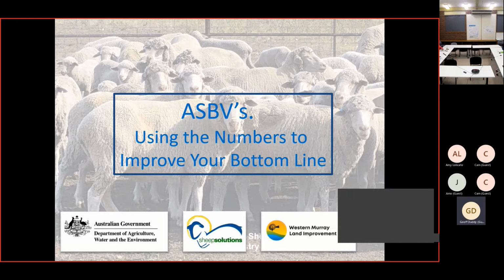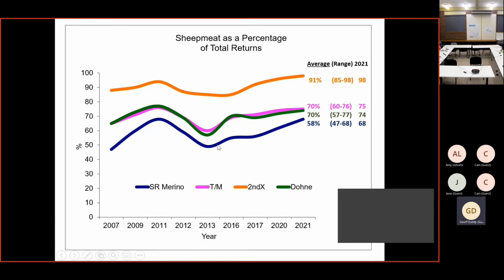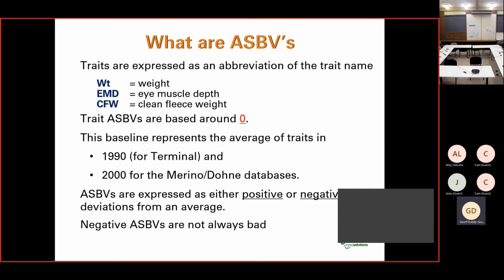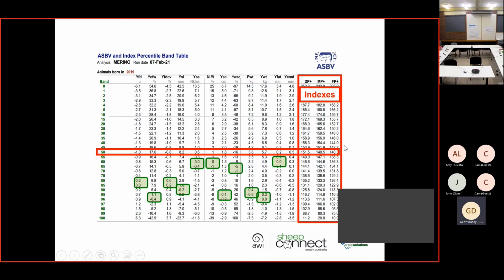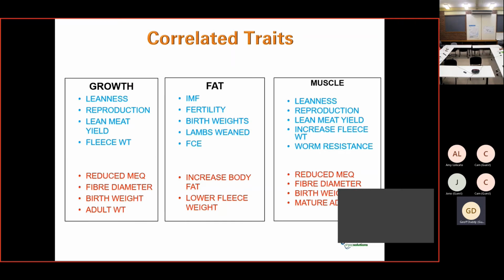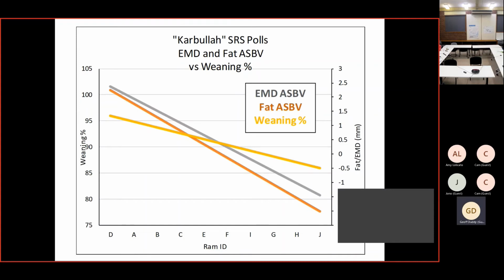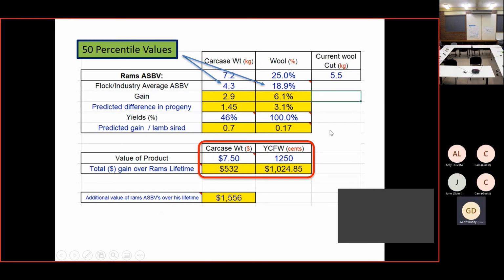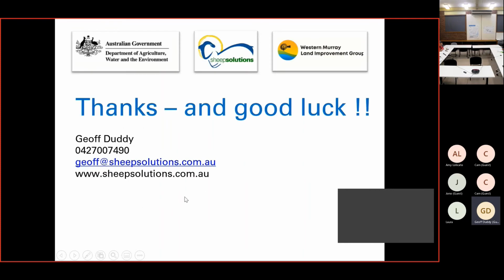ASBV's: Using the Numbers to Improve Your Bottom Line with Geoff Duddy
Australian Sheep Breeding Values are a valuable data set that can help increase your bottom line. Geoff runs through how to utilise this to your advantage.